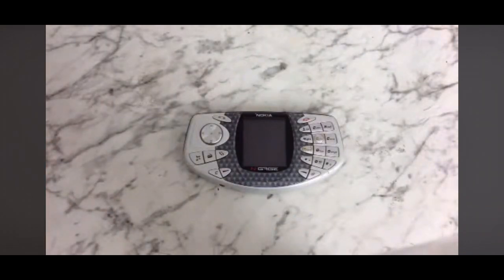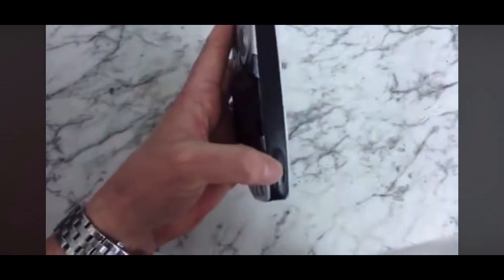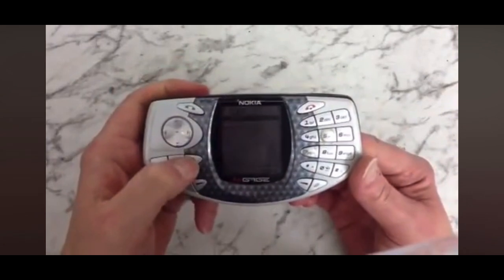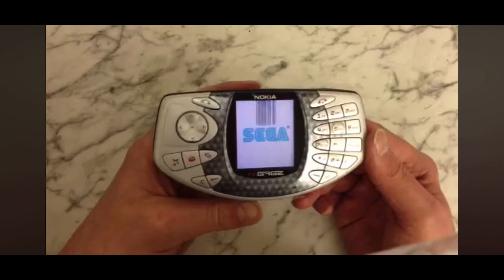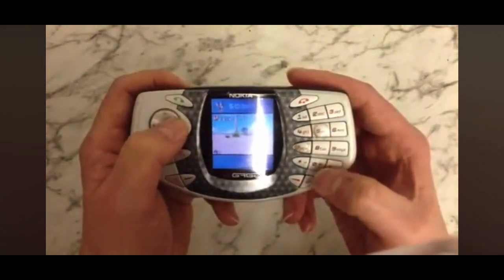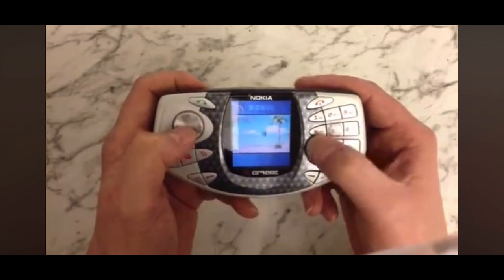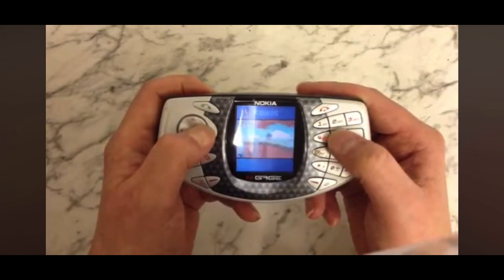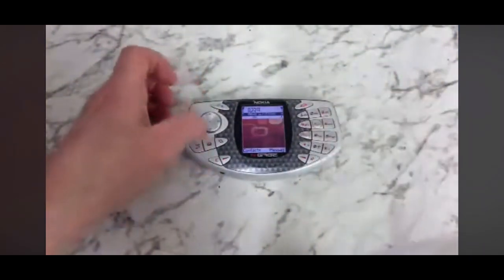Nokia N-Gage Mobile Phone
A look at the Nokia N-Gage Gaming phone.